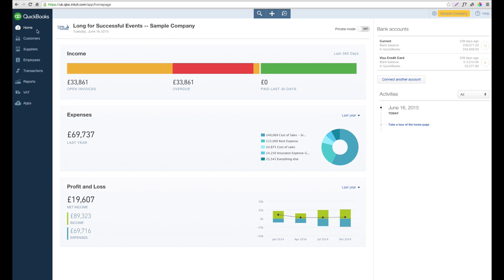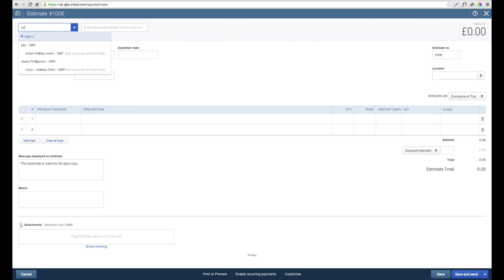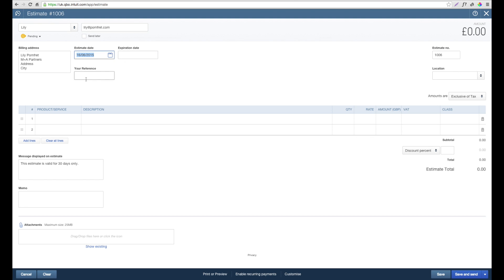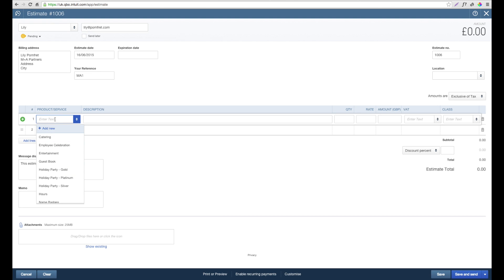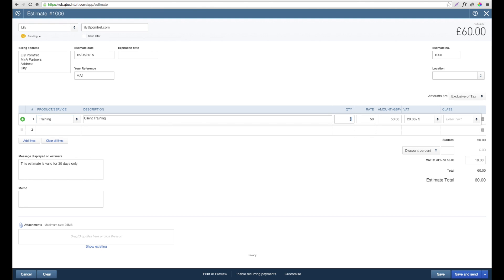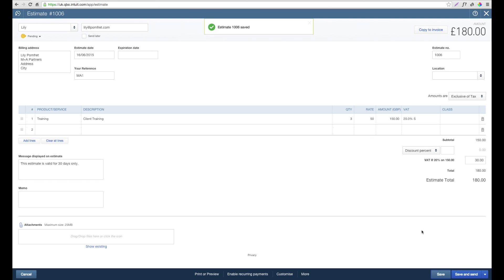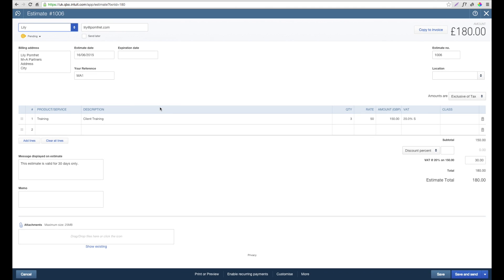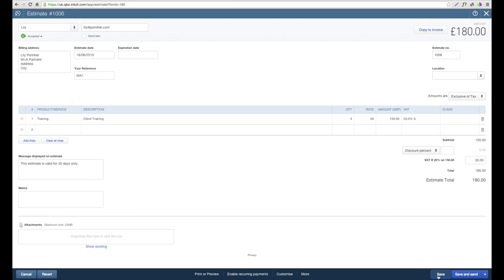Quickbooks - Convert an Estimate into an Invoice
This video from M+A Partners demonstrates how to convert an Estimate into an Invoice using Quickbooks online.